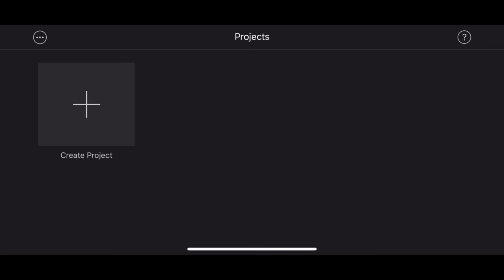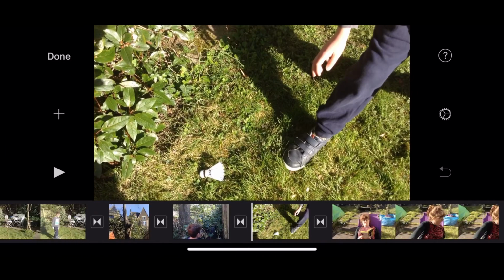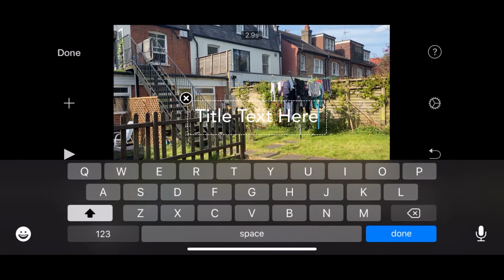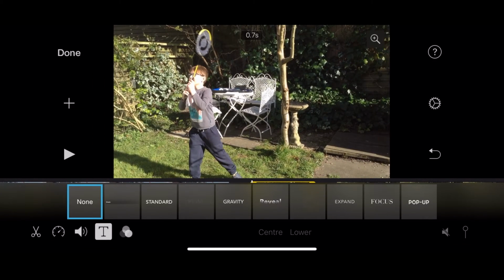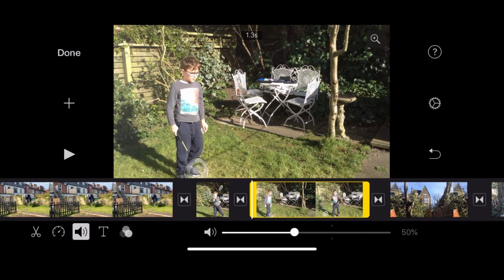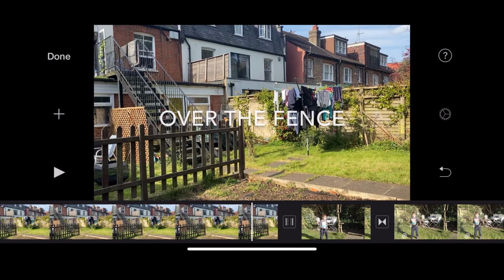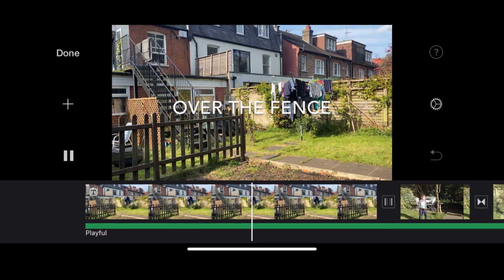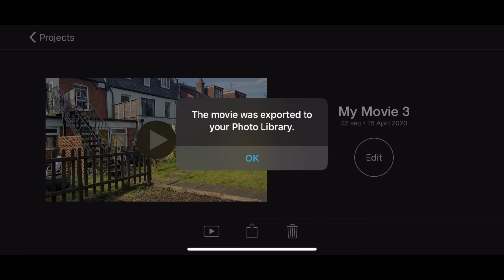Imovie Basics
A quick video showing you the basics of using imovie on your iphone.